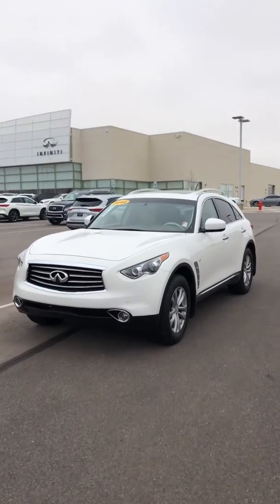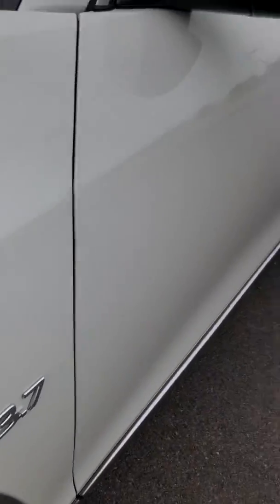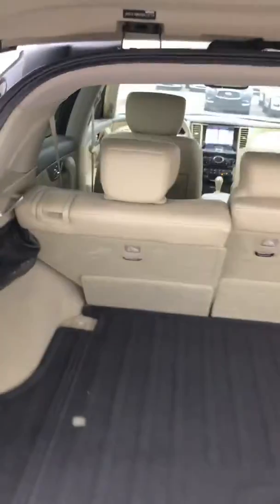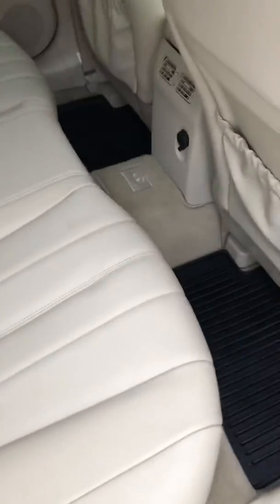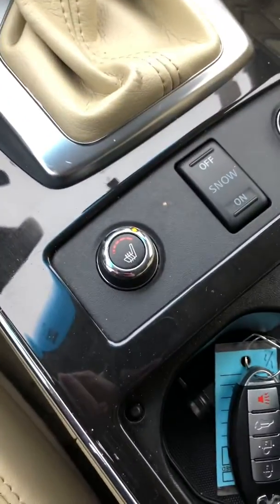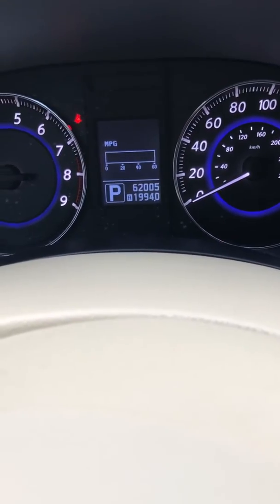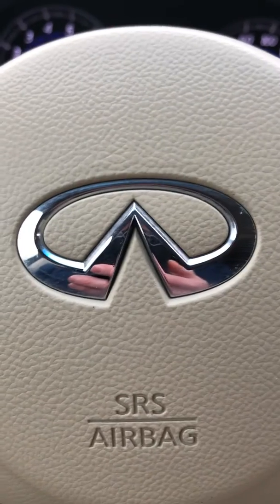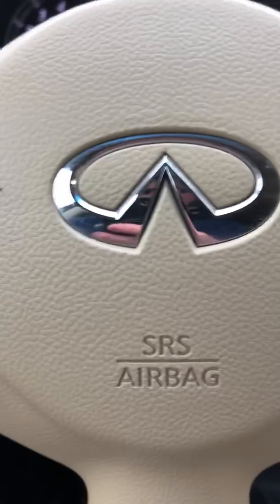2014 Infiniti QX70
2014 Infiniti QX70 Video Demo for Sharon!